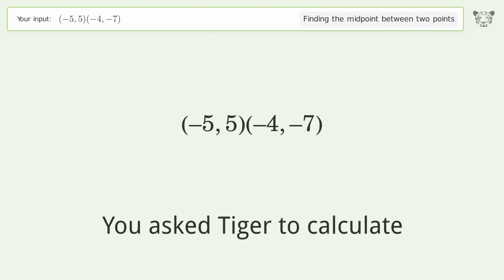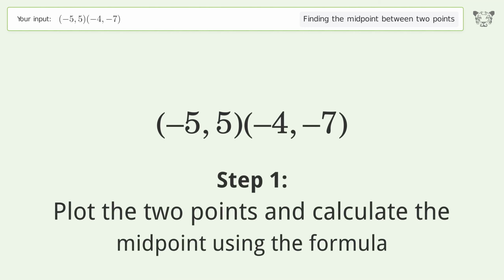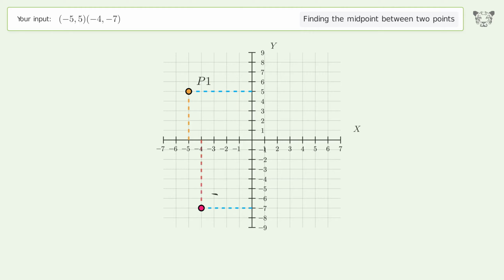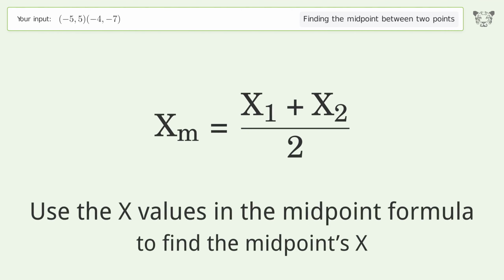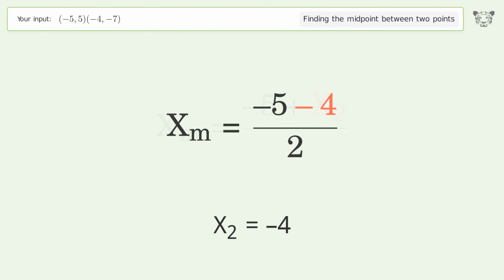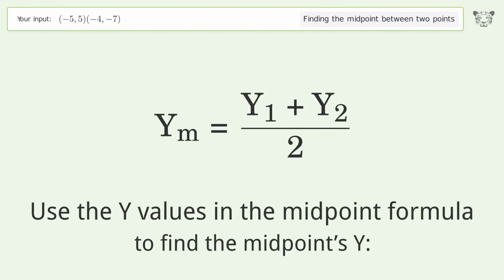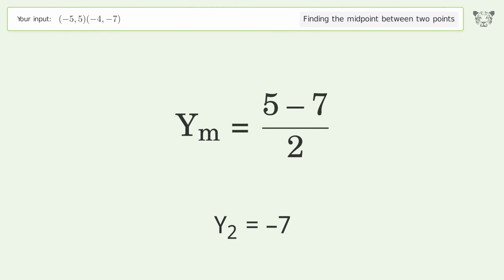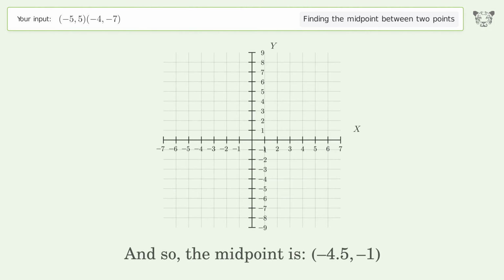Find the midpoint between two points p1 (-5,5) and p2 (-4,-7): Step-by-Step Video Solution